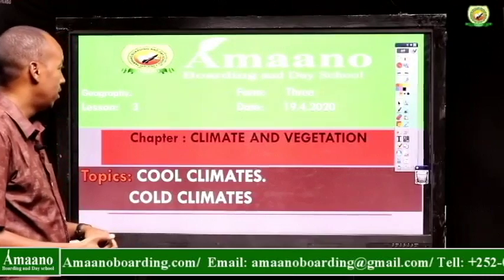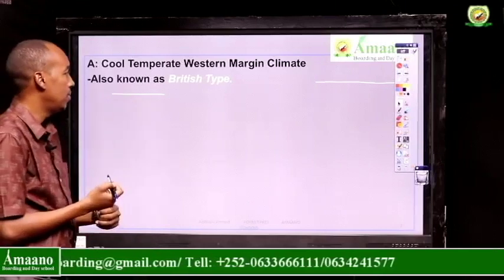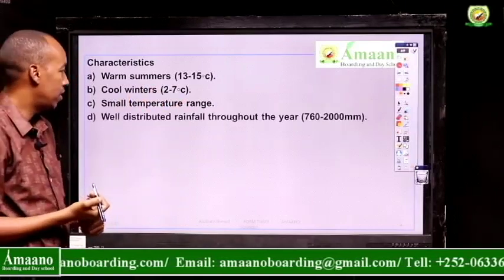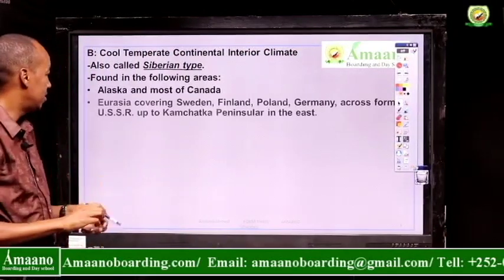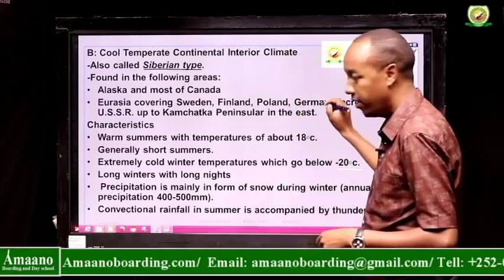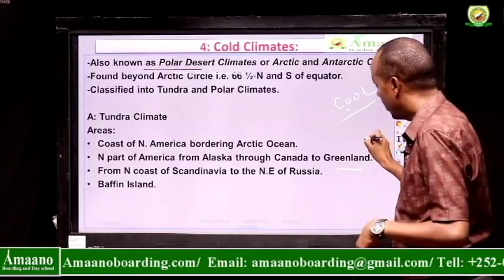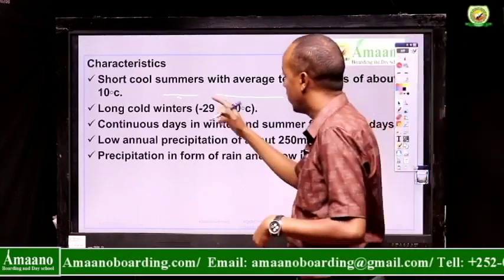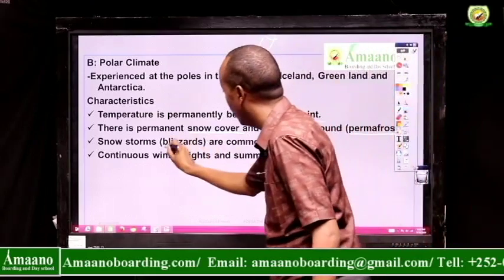GEOGRAPHY/VIDEO LESSON1/F3 (19/4/20)